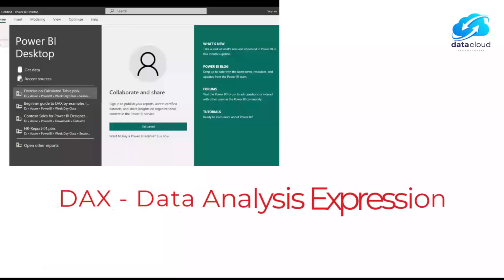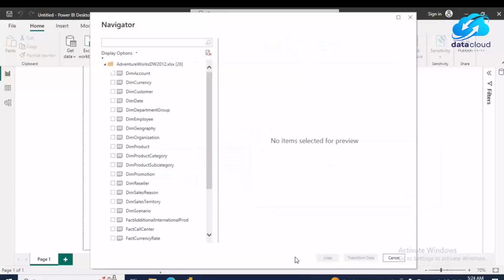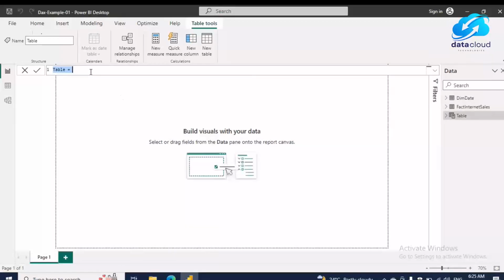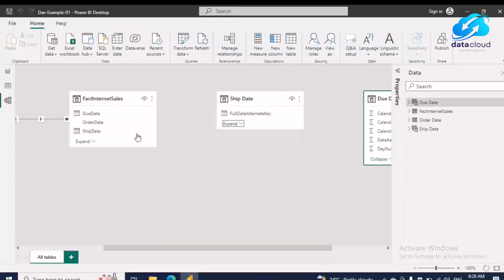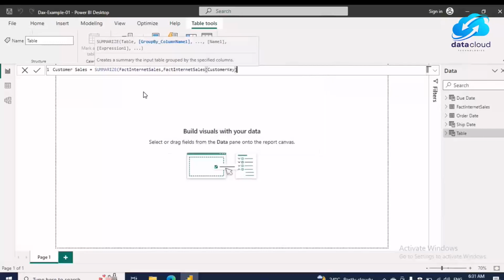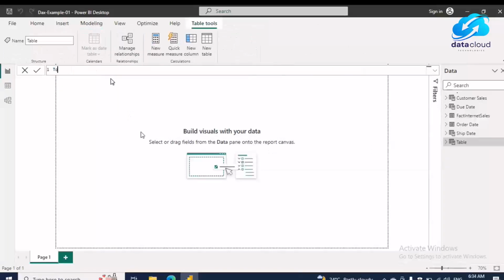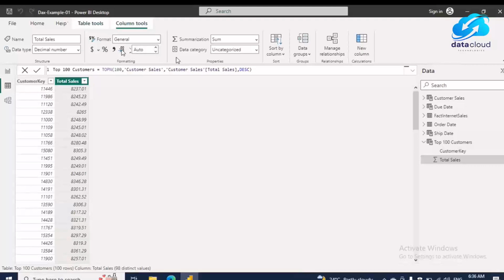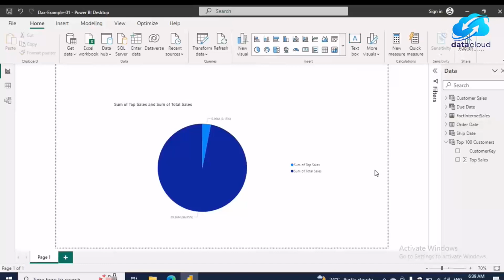Play with DAX | DAX in Power BI | Calculated Table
Click the below link for the dataset